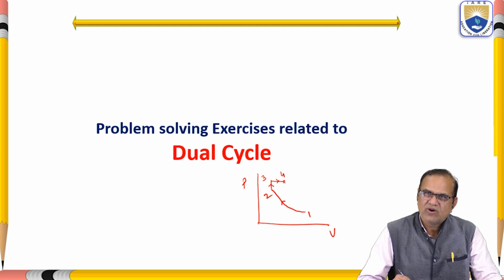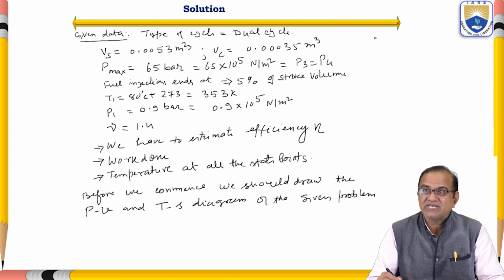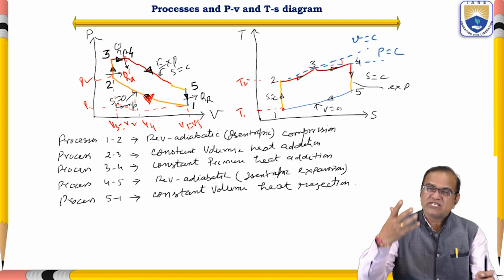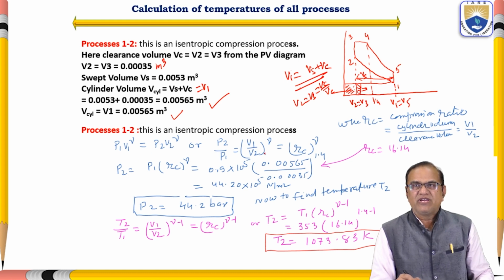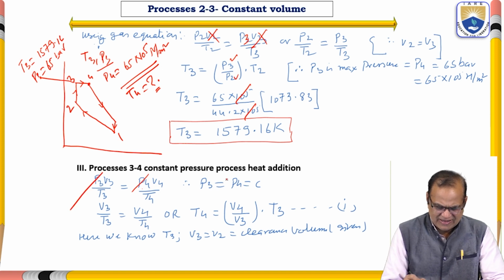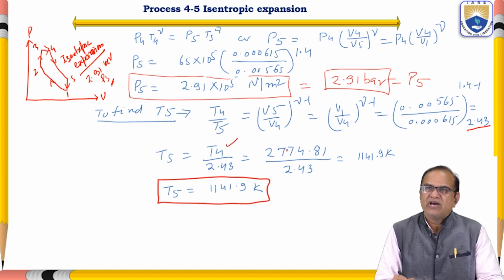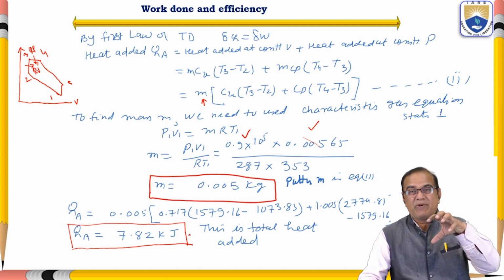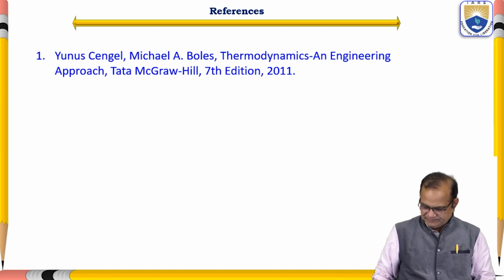Problem Solving Exercises related to Dual Cycle by Dr. YD Dwivedi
Problem Solving Exercises related to Dual Cycle by Dr. YD Dwivedi | IARE
Dual-stage air compressors produce higher air power, which makes them a better option for large-scale operations and continuous applications

Telangana, India.